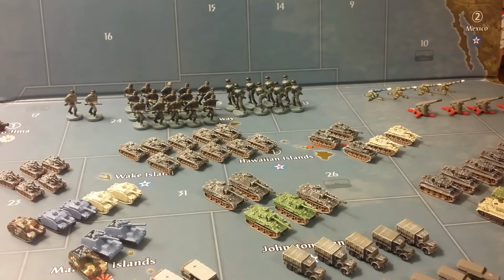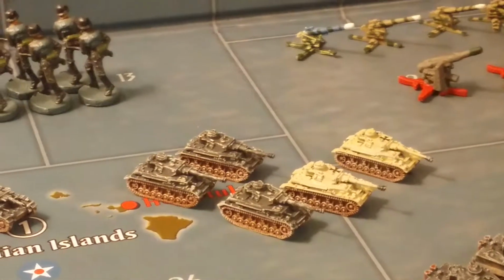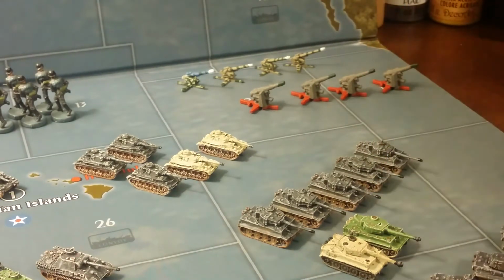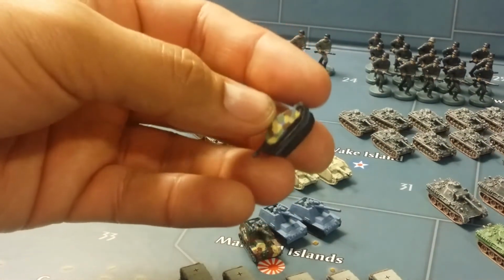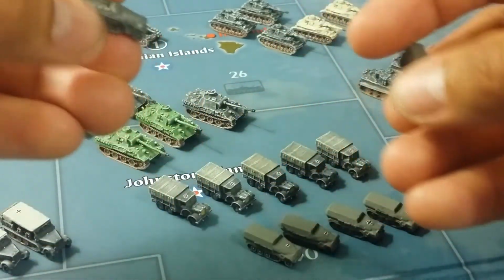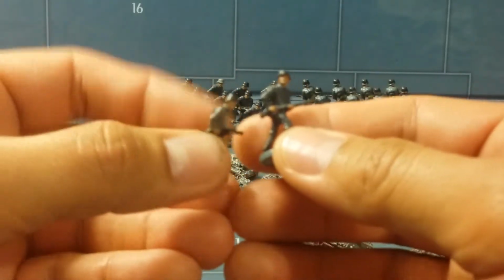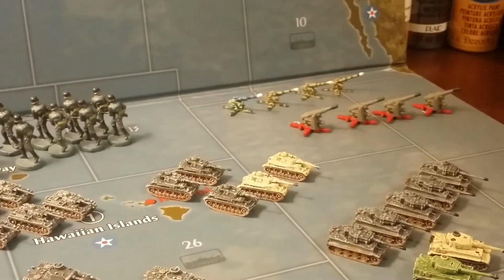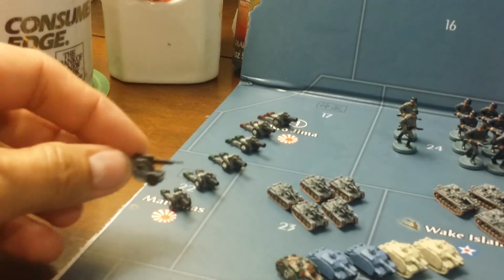Painted German army miniatures Axis & Allies game.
Video 21 painted german army ground units for the Axis and Allies board game.